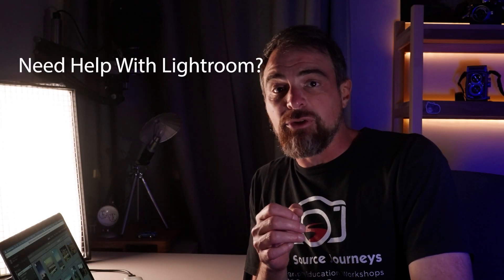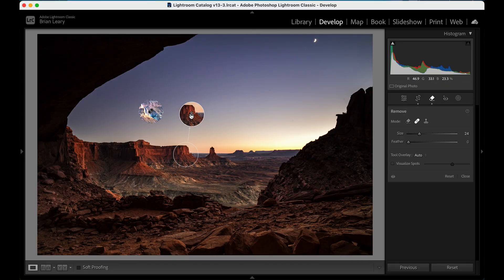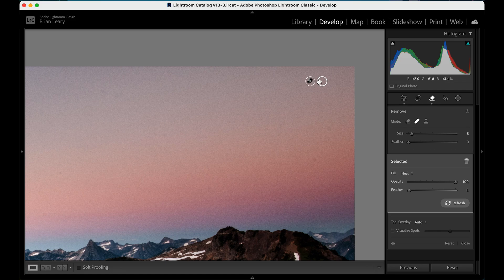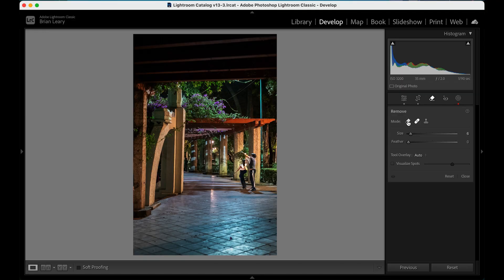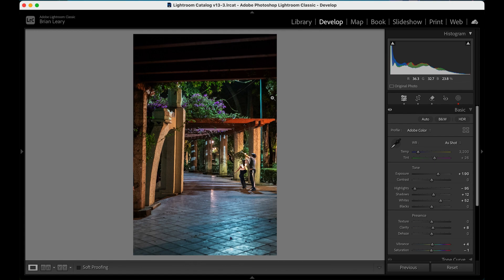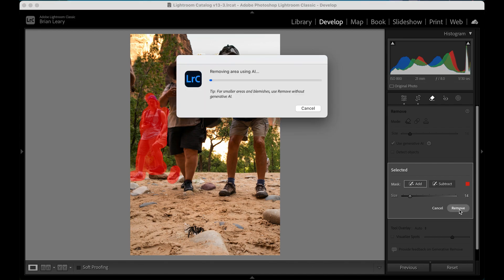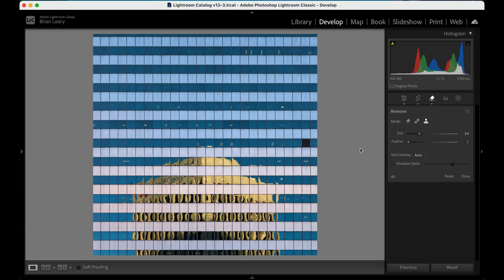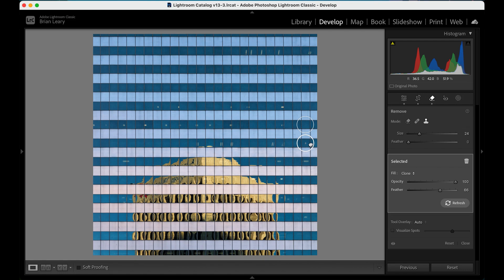Remove, Heal, Or Clone...What Is The Difference? - The Lightroom Whisperer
What is the difference between the remove, heal, and clone tools in Lightroom Classic? In this episode we will talk about the basics of the tools, which is right for different applications, and how to get the best results.

Take a workshop in an amazing destination.